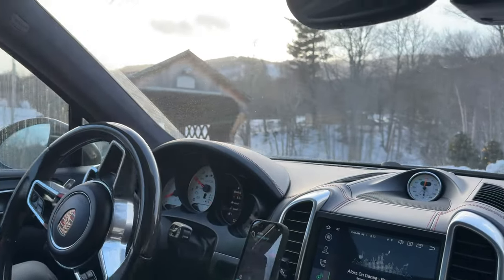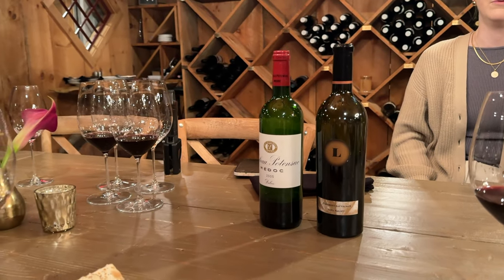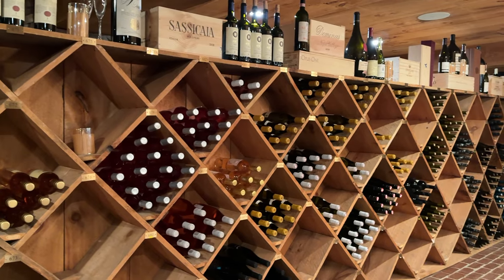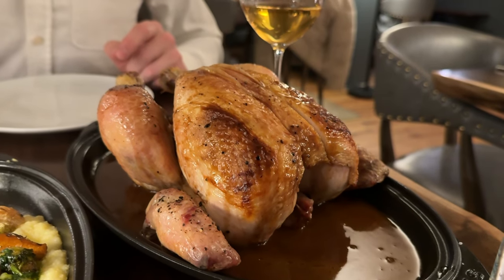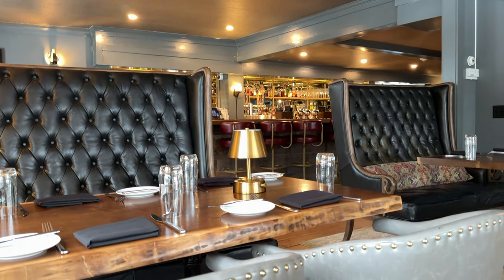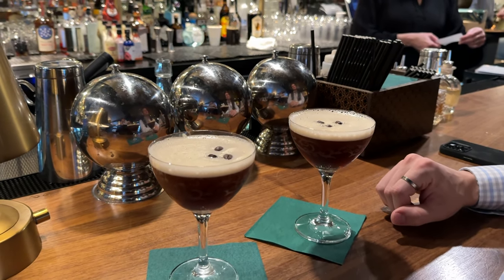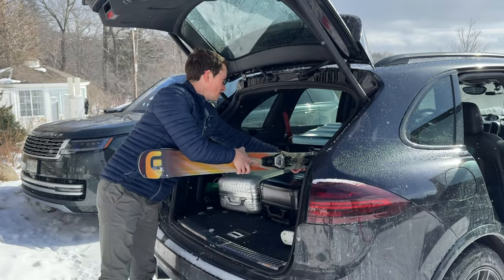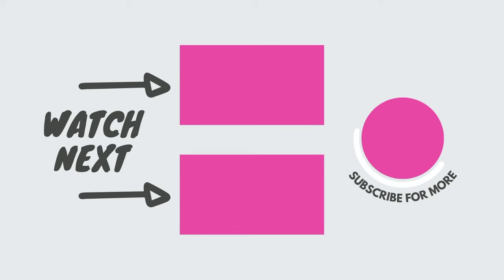Winter ski trip to a private ski mountain - Road trip Boston to Vermont - Hermitage Inn & Club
We recently drove all the way from Boston to Vermont in our 2016 Porsche Cayenne GTS. See our entire road trip to and from Vermont--we show you what it's like staying at the Hermitage Inn, what it's like skiing at the Hermitage Club, which is a super exclusive private ski mountain, and how we spend the weekend.

We have also created a lot of Tesla Content, check out everything to do with owning a Tesla below:

Useful Tesla Accessories:
1) Spigen OneTap Dashboard Mount
- Spigen OneTap Screen Mount
- Spigen Screen Protector
3) EZ Pass Skin Cover
- EZ Pass Mount
- Basenor Model Y Floor Mat Set
- 3D MAXpider Model Y Floor Mat Set
5) Console Organizer Tray

2) PS4 Controller
- XBox Controller
- Generic Controller
5) Rear Model Y Spoiler
6) Wheel Cap Covers

Other Essential Accessories:
1) Sentry Mode Hard Drive
2) Public Charger Adapter Lock
3) Webcam covers
4) Charging cable organizer
5) USB-C to Lightning Cable
6) Chirano Lifting Jack Pad for Tesla Model 3/S/X/Y

Tesla Model Y Towing Starter Kit -
1) CURT 45030 Hitch (3/4" rise)
2) 2" Hitch Ball (1" diameter shank)
3) 5/8" Pin for 2-Inch Receiver
4) Trailer Light Adapter (7 Blade to 4 Flat)

Our Car Wash Supplies:
1) Karcher K1700 Cuber Electric Power Washer
2) MTM Hydro PF22.2 Auto Detailing Foam Kit
3) Chemical Guys Honeydew Snow Foam Car Wash
4) Grit Guards for Buckets
5) Adam's Polishes Professional 10" Car Wash Pad
6) Griot's Garage Heavy Duty Wheel Cleaner
7) EZ Detail Big and Little Wheel Brush
8) Tire Dressing Applicator Pad
9) CarPro PERL Coat Plastic & Rubber Protectant (Tire Dressing)
10) Griots Speed Shine Detailer
11) Jescar Power Lock Polymer Sealant
12) Ultra Soft Foam Applicator Pads (for Power Lock)
13) Rupes LHR15 III Random Orbital Polisher
14) Chemical Guys Clean Slate Surface Cleanser Wash (ONLY FOR REMOVING WAX/SEALANTS)

Save Money!